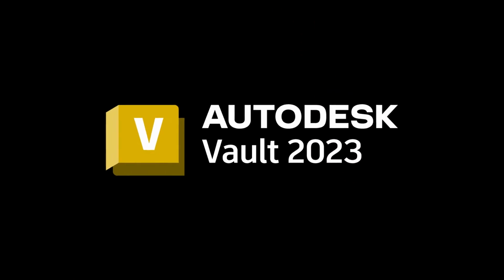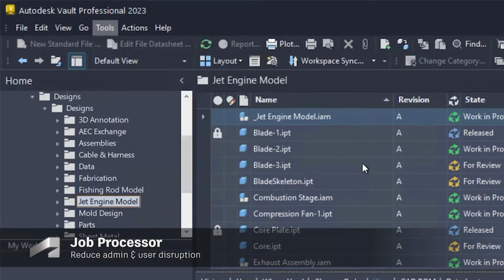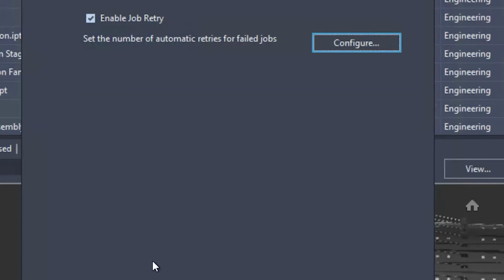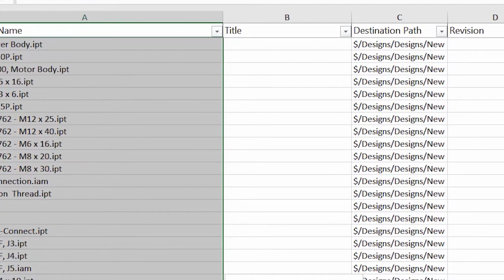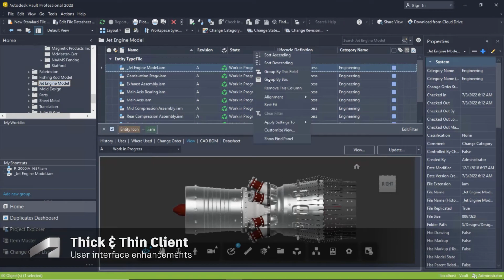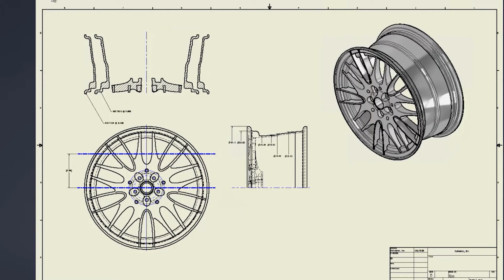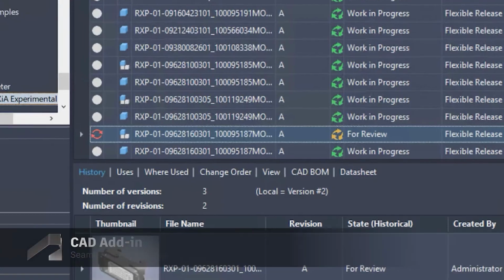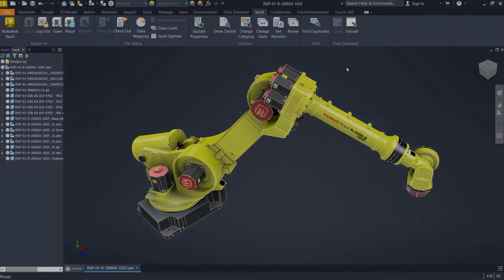Autodesk Vault 2023.1 What’s New Overview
Find out what’s new in Autodesk Vault’s latest 2023.1 Release.